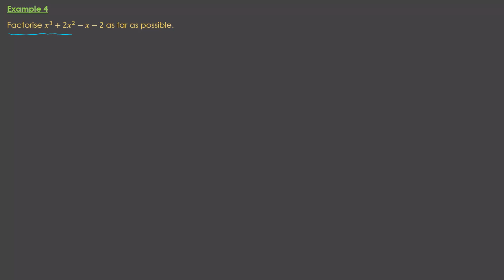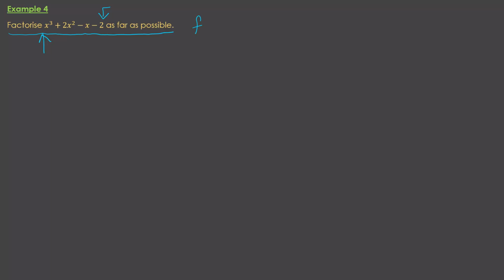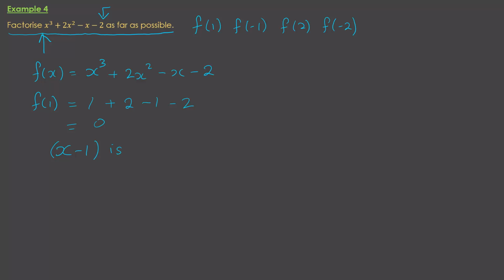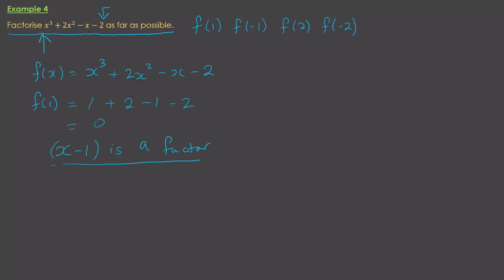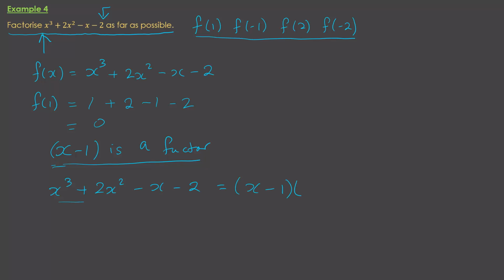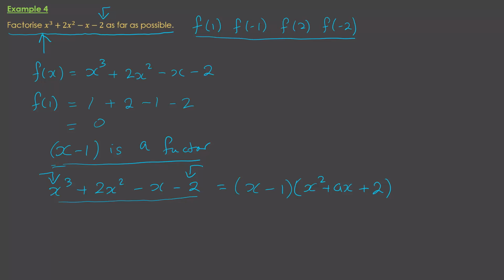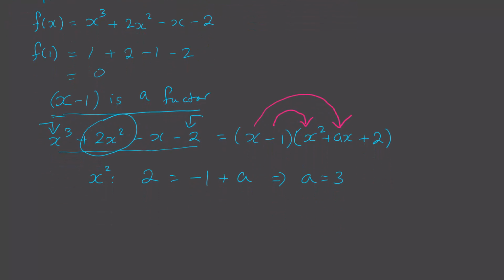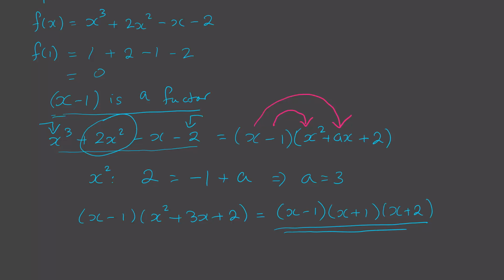Y12 Specialist Complex Numbers Factor Theorem Example 4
Factorising a cubic using the factor theorem.